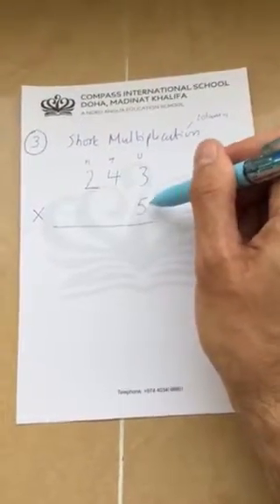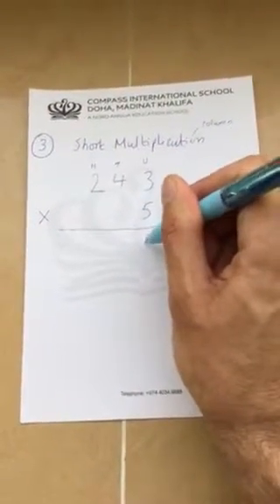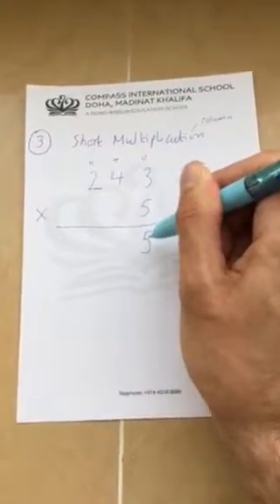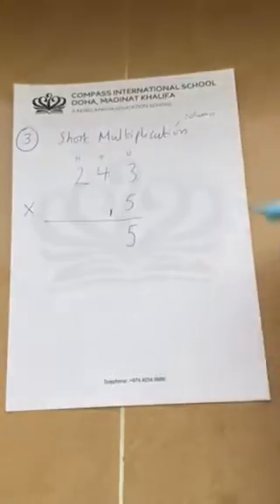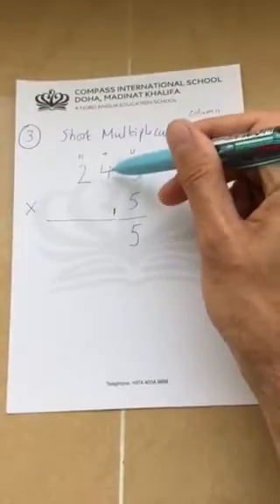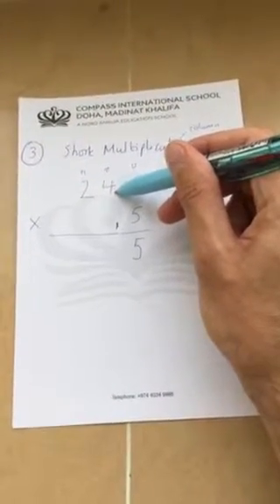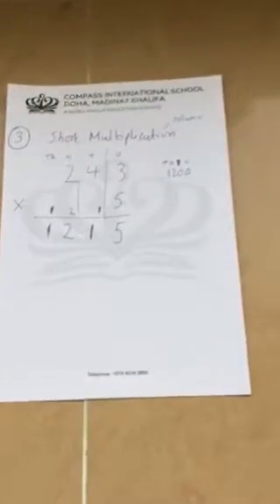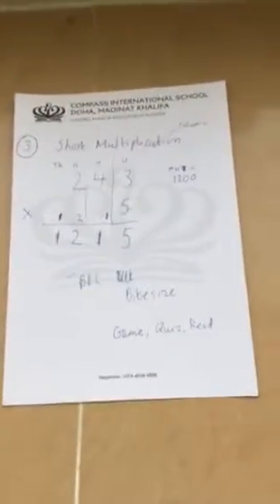Multiplication Workshop Part 3